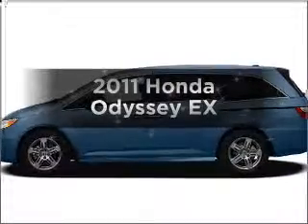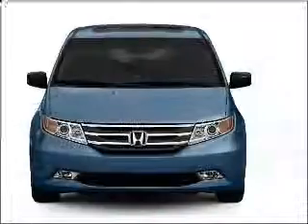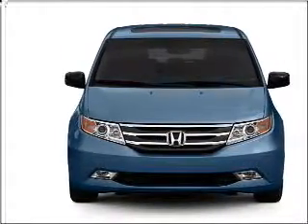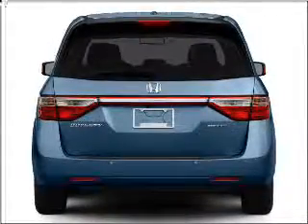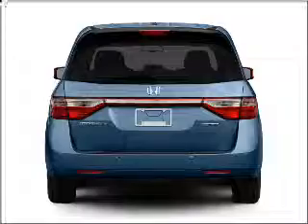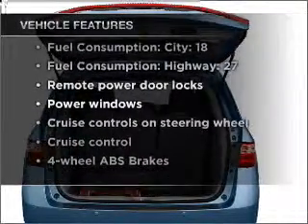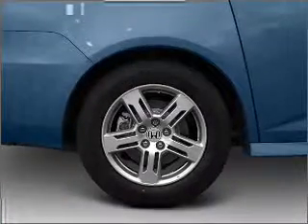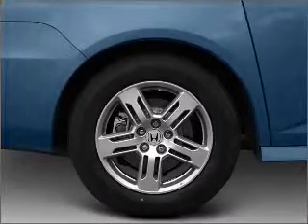2011 Honda Odyssey - Anniston AL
Year: 2011
Make: Honda
Model: Odyssey
Trim: EX
Engine: 3.5 liter 6 cylinder 24 valve
Transmission: 5-Speed Automatic
Color: Celestial Blue Metallic
Mileage: 2
Address:
2580 US HWY 78 E